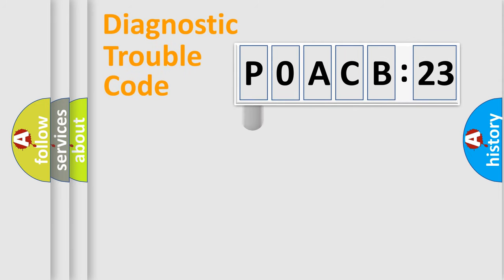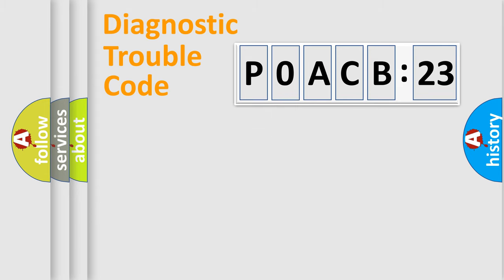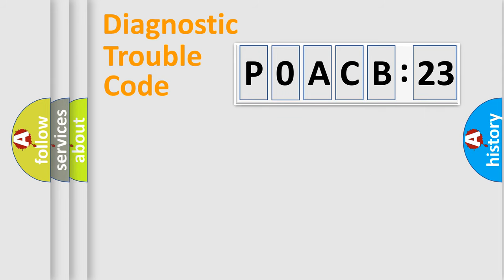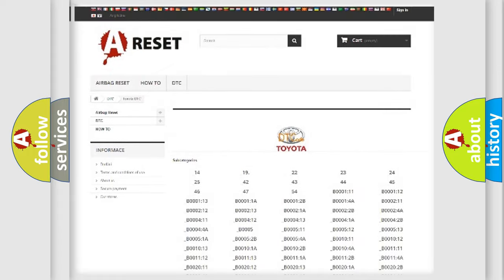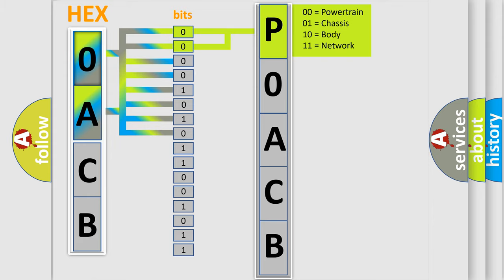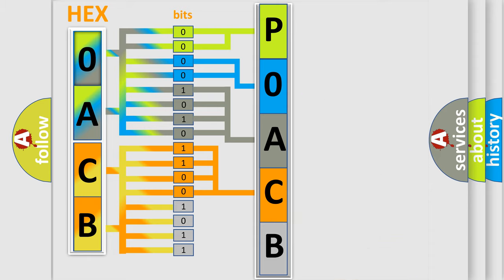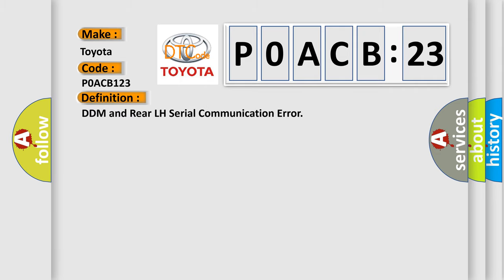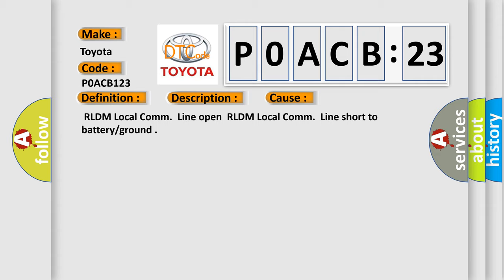DTC Toyota P0ACB-123 Short Explanation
Contents:
0:21 Basic DTC analysis according to OBD2 protocol standard.
1:48 Insight into programming
2:58 A diagnostically understandable description of the Diagnostic Trouble Code
3:05 Basic error definition

Make:
Toyota
Code:
P0ACB 123
Definition:
DDM and Rear LH Serial Communication Error
Description:
This code is outputted when the serial communication protocol is broken between DDM and RLDM by open,short or noise.
Cause:
 RLDM Local Comm.Line openRLDM Local Comm.Line short to battery or ground